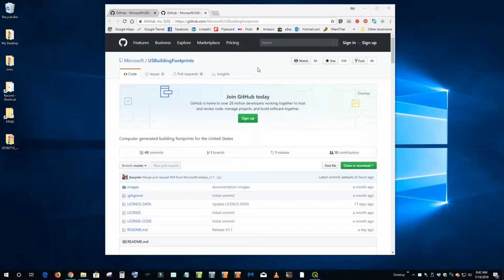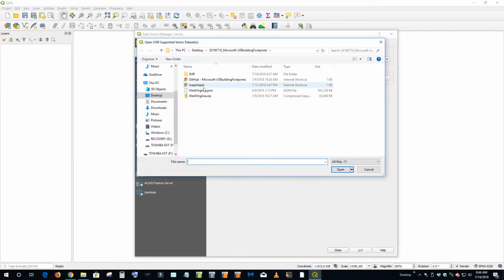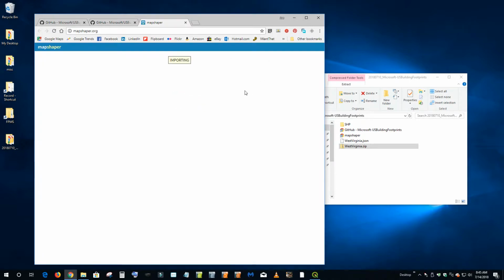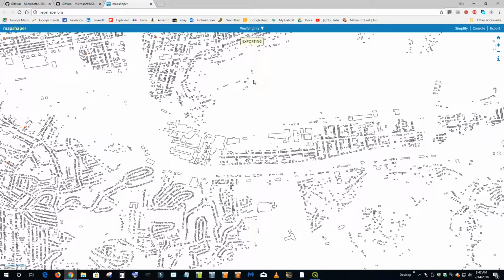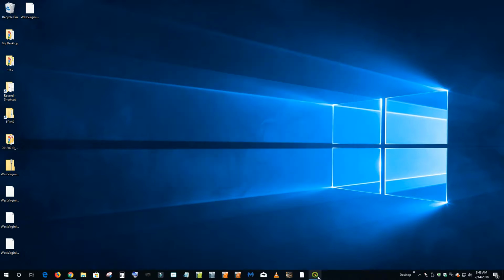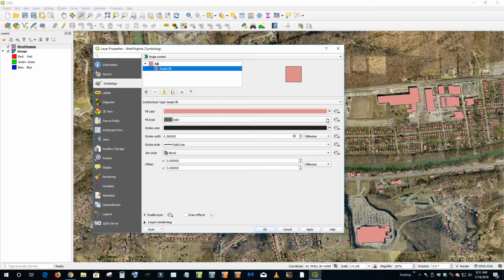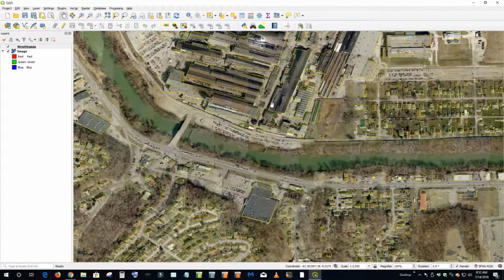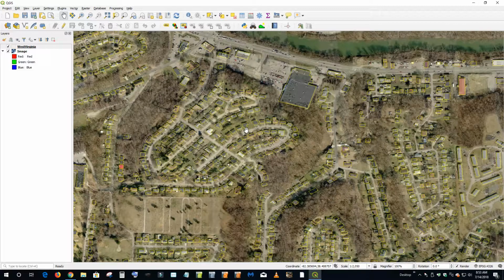Microsoft US Building Footprints...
Introduces Microsoft's algorithm that extracts building footprints from aerial photography. Proceeds to a website that converts JSON files into SHP files...